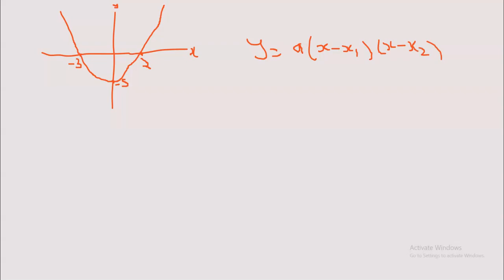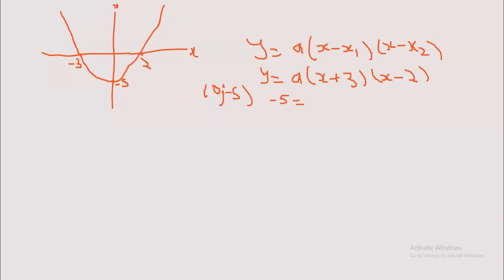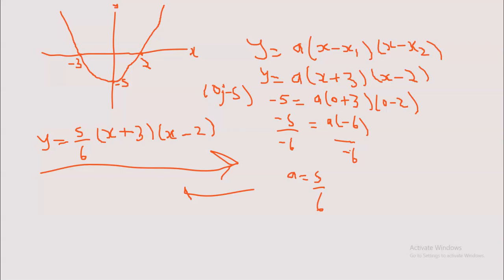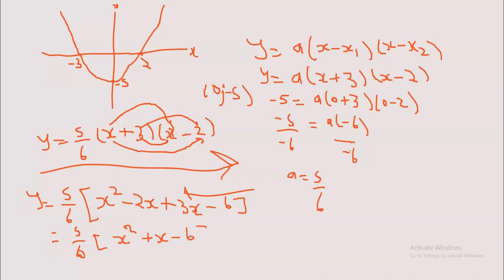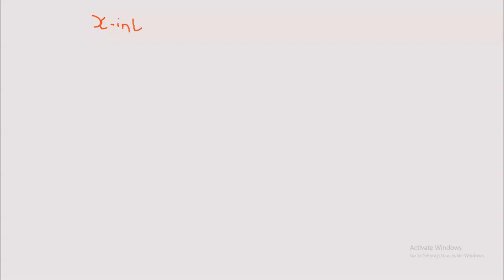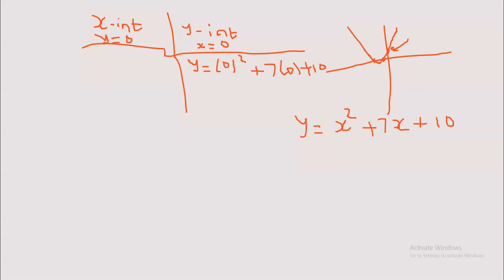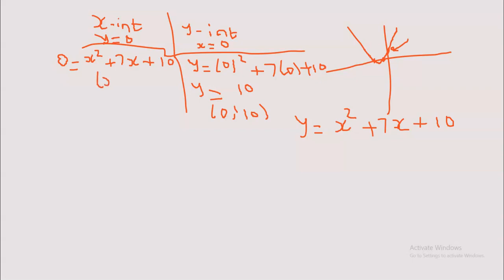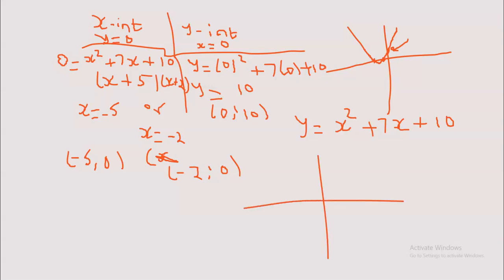Parabola Graph (Part 2)